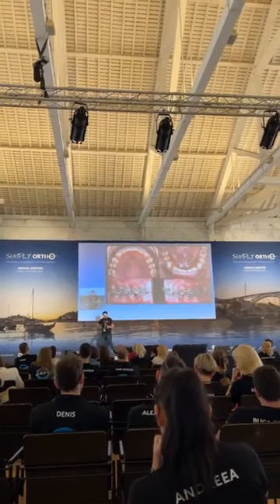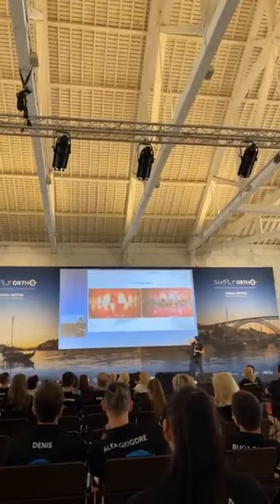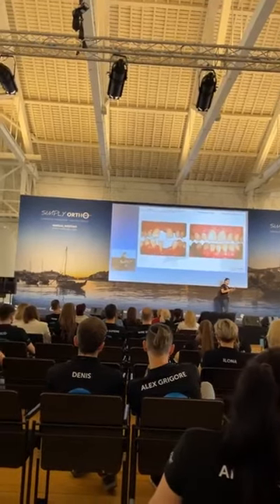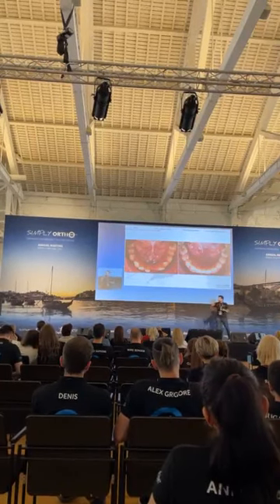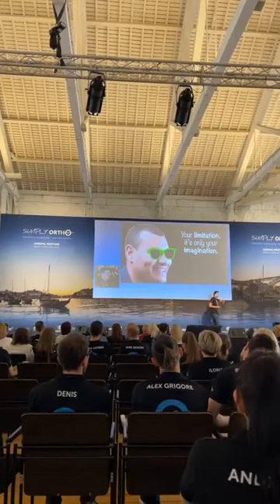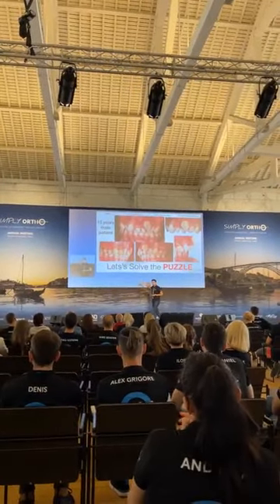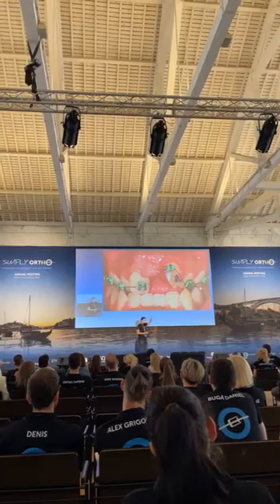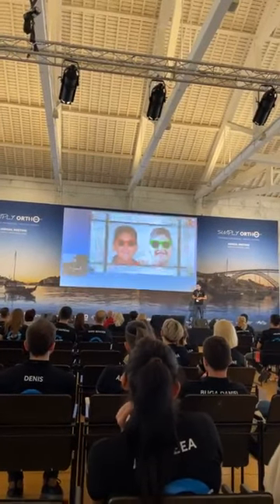simply ortho conference 2022